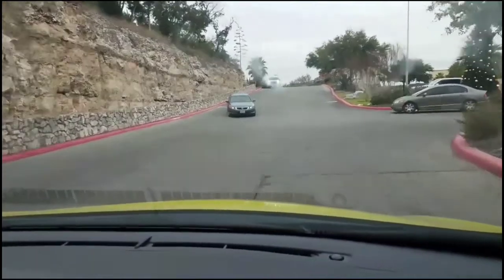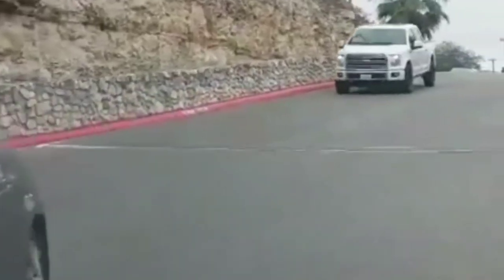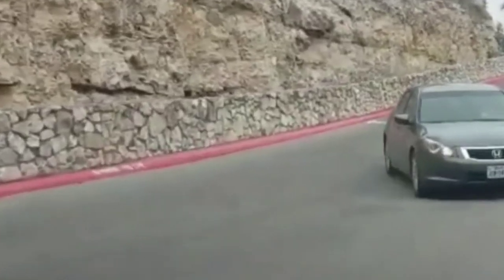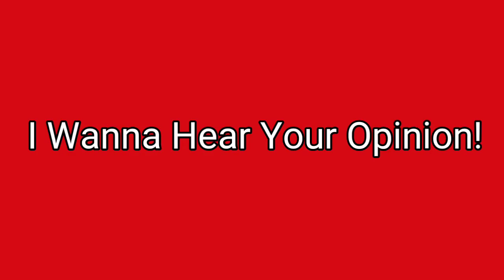Bad Drivers Outlook #1: Honking At Honda!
Today in Bad Drivers Outlook, we'll be taking a closer look at this 2010 Honda Accord who almost hit our Toyota iM.